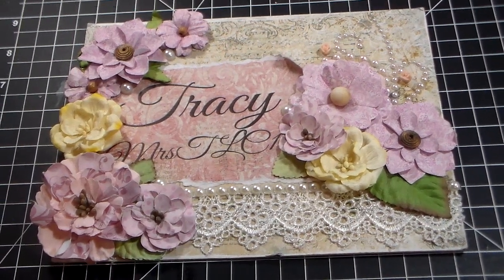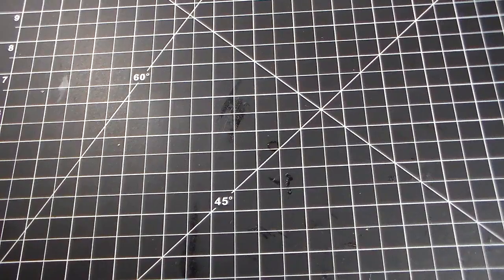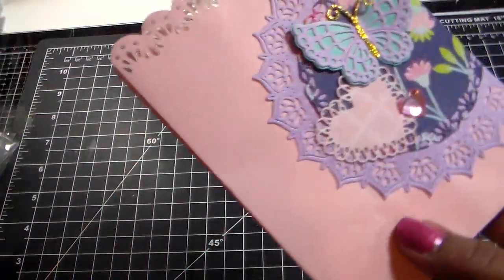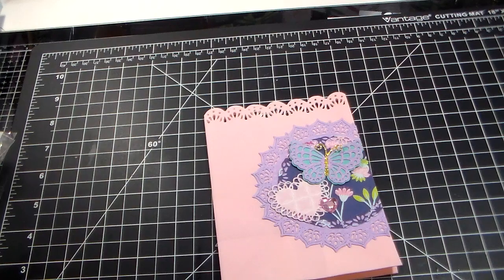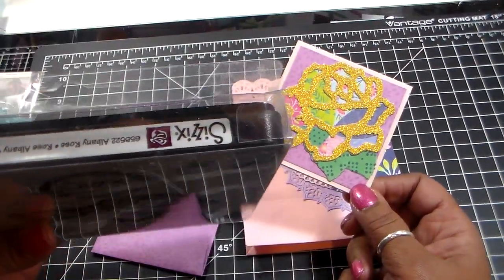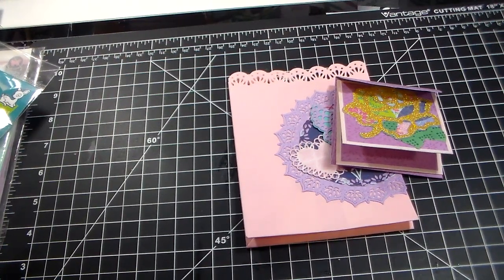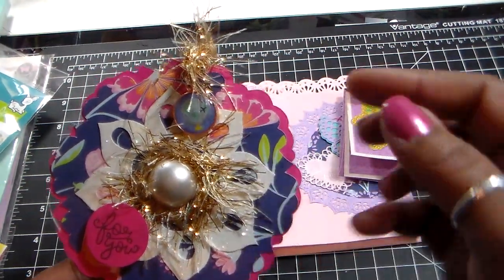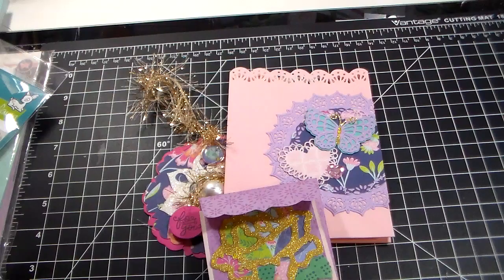Shaped Tag/Treat Bag/Note Card Swap Hosted by Scrapdaworld